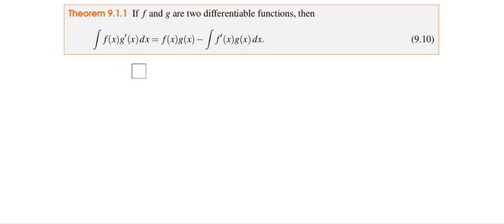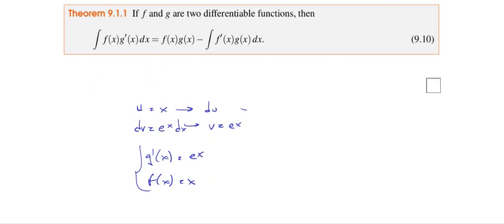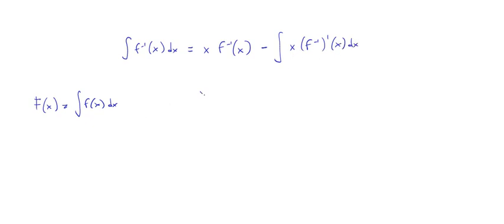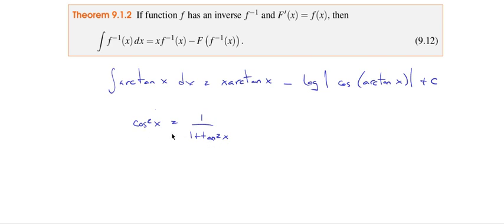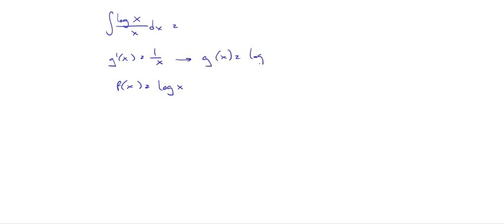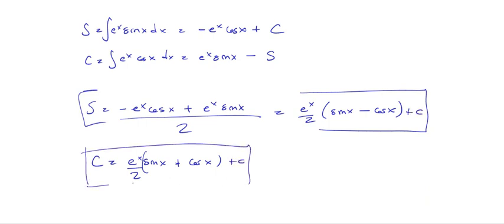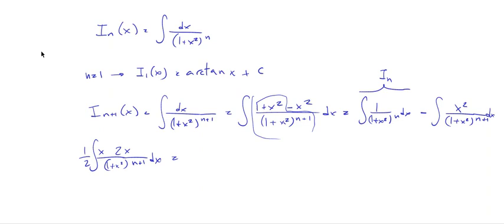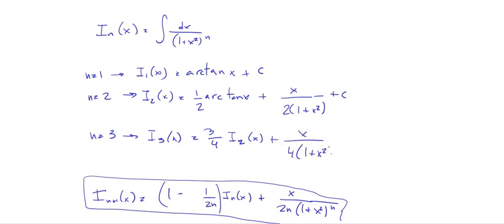Calculus - Unit 9.2 - Integration by parts